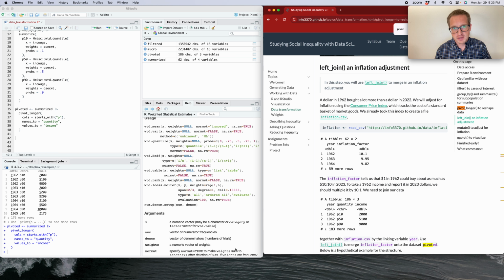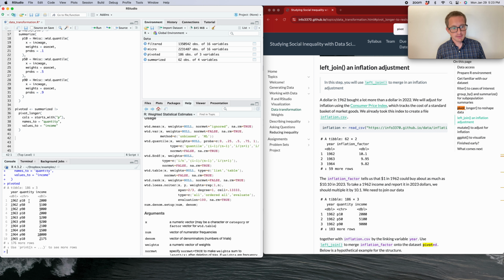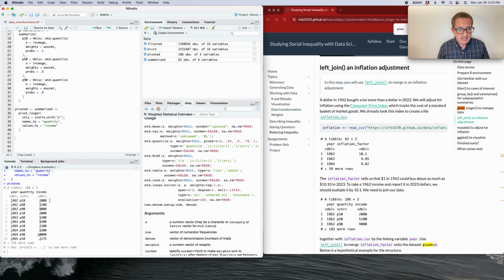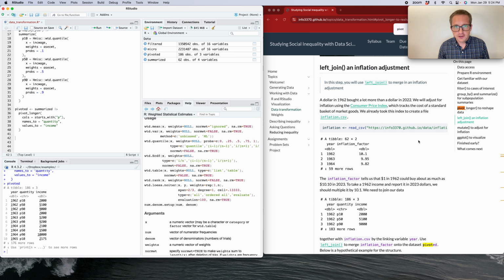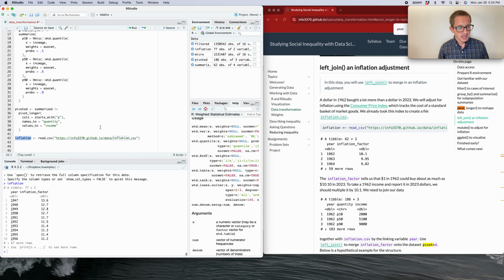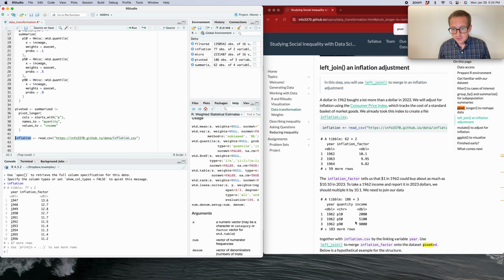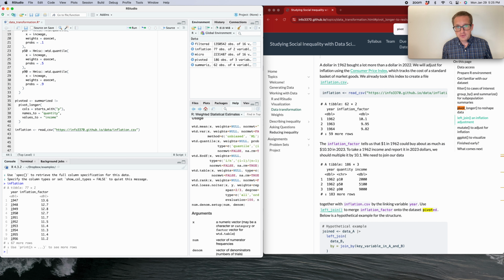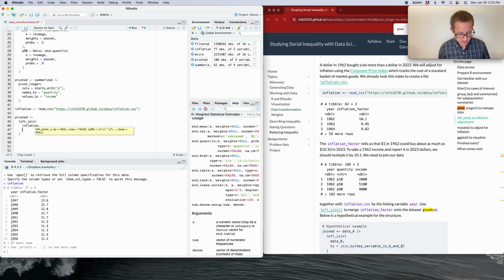Data transformation: Joining datasets